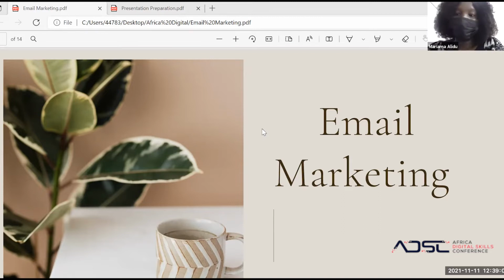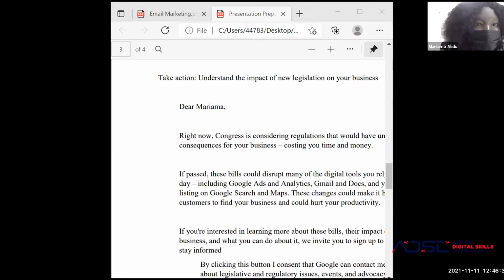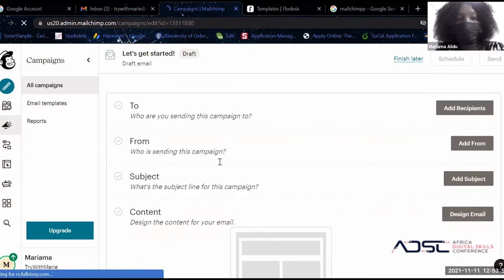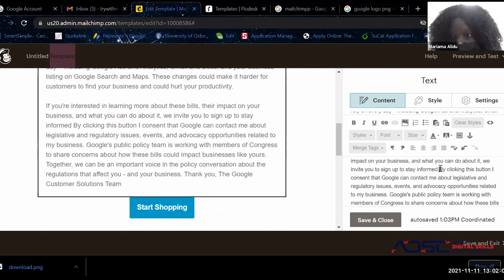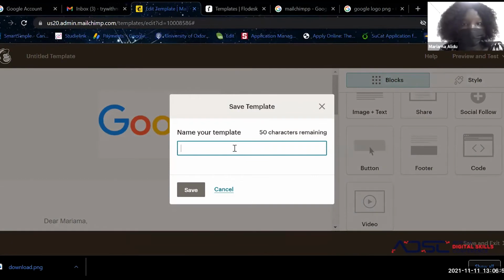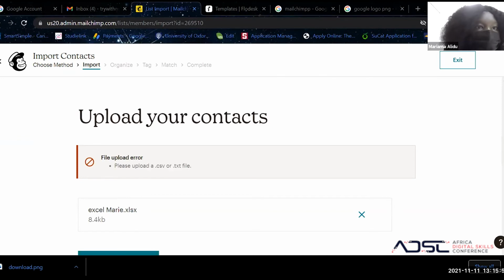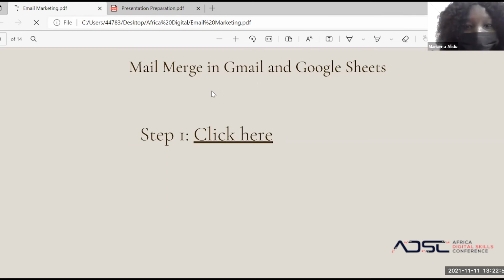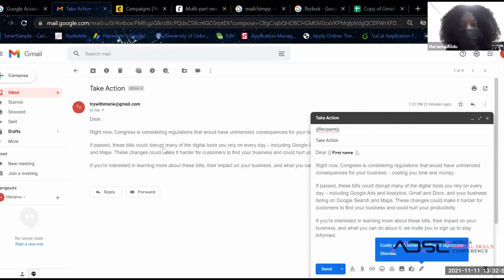Email management (News Lettters & Audience Segmentation) By: Mariama Alidu